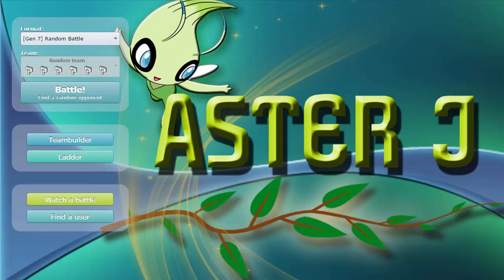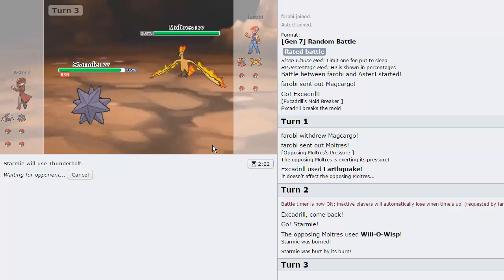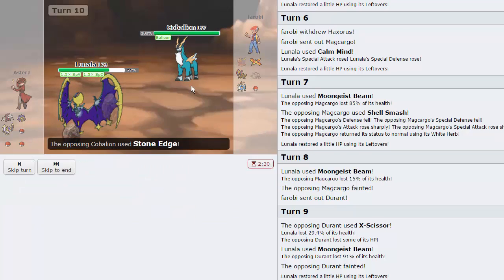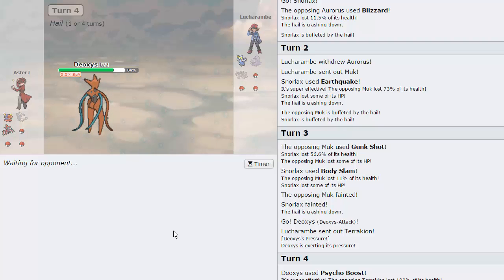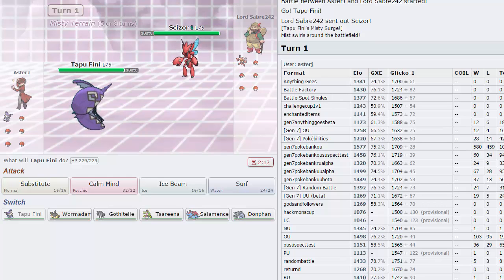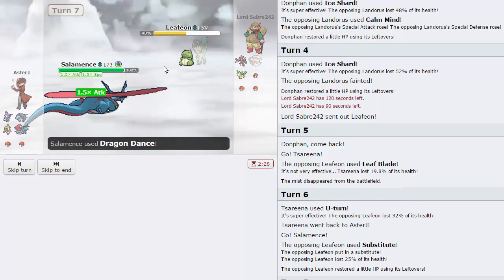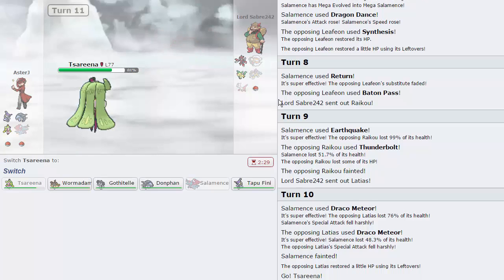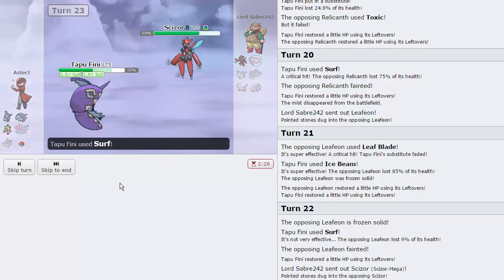IT'S BACK!! - Pokemon [SUN/MOON] Showdown Live #32 w/ AsterJ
Aalright guys all I can say is enjoy just a layed back live where I just talk to you guys. Oh, also it's a random battle live :P